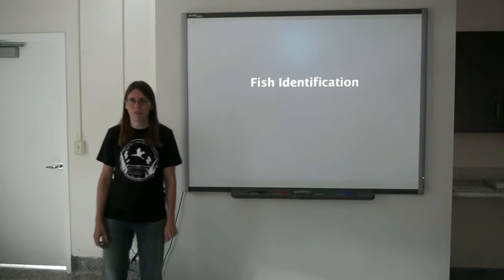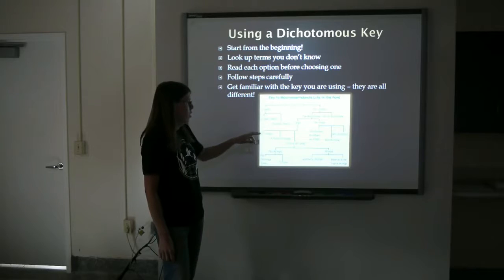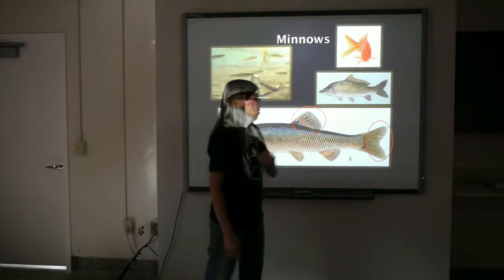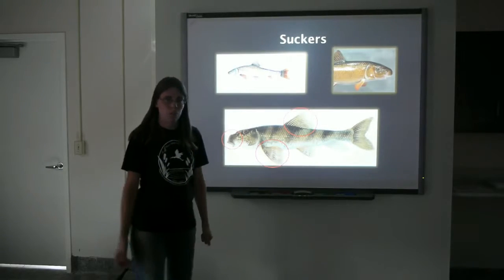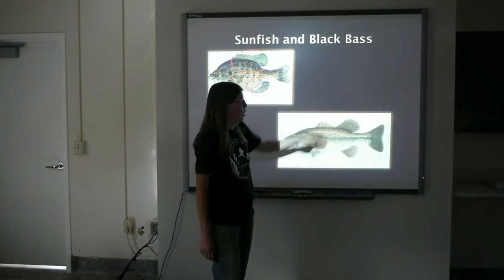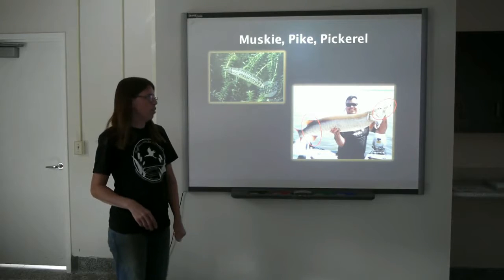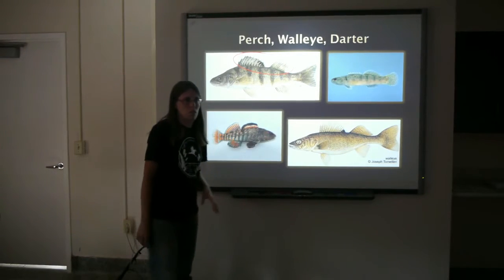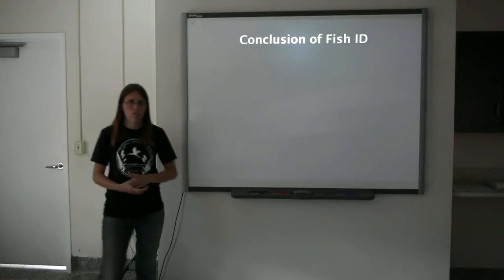Fish Identification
ES5300 Field Methods in Environmental Studies at Ohio University - Fish identification basics. Video by Amy Mackey.